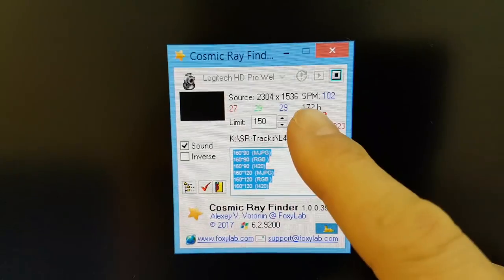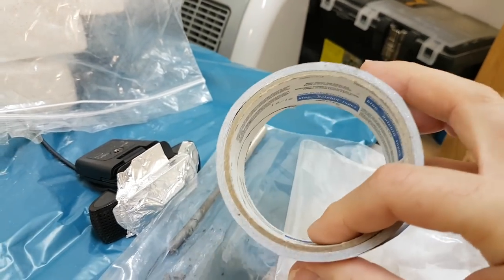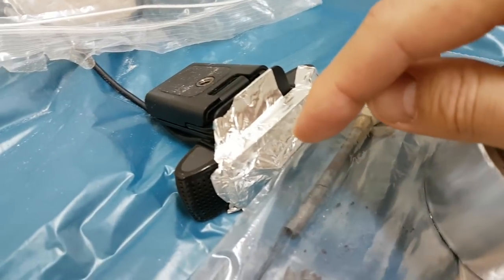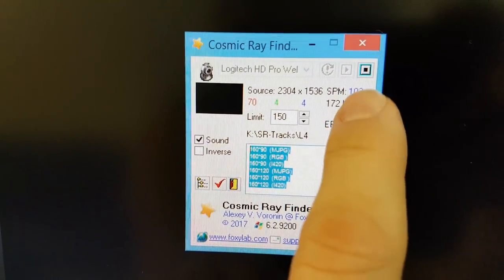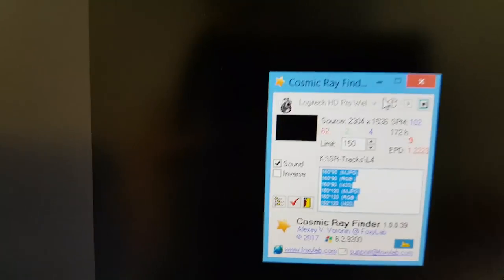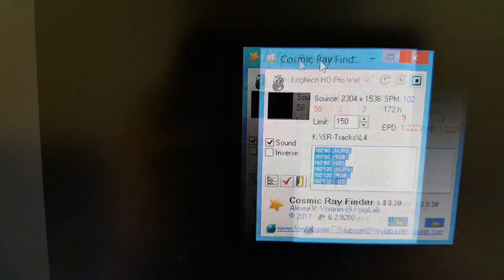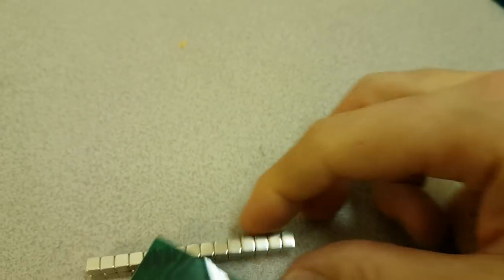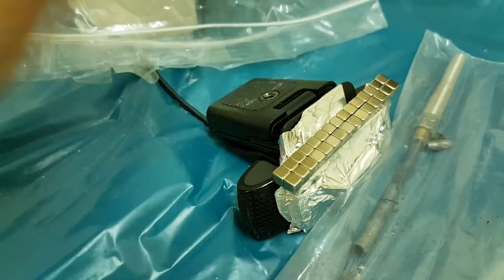LION Four - Potential Strange Radiation detections with Cosmic Ray Finder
You can download the raw and processed files and get event timings from this link

As shown in the Don Groom presentation, 'squiggles' or 'worms' can be formed by multiple scattering of electrons. Gamma rays can cause Compton scattering.